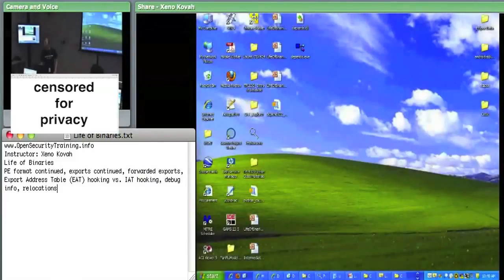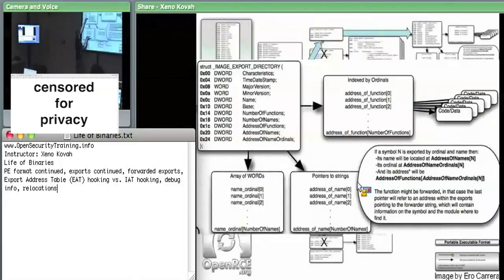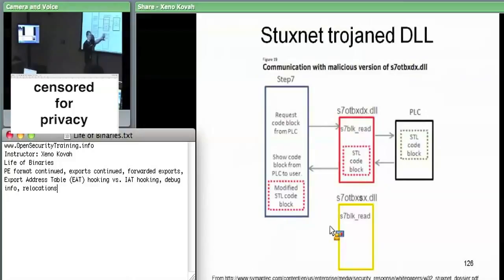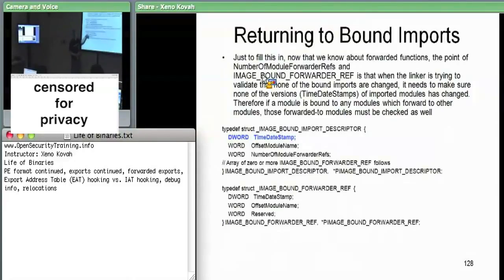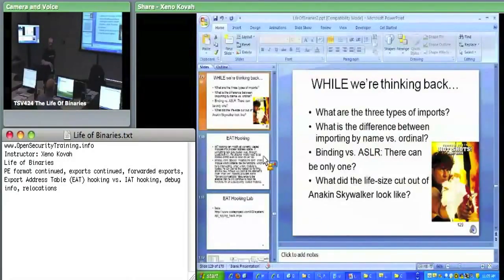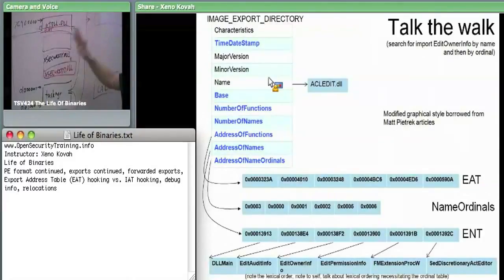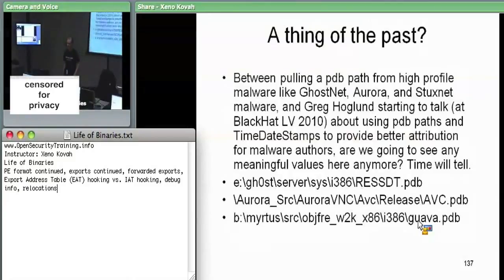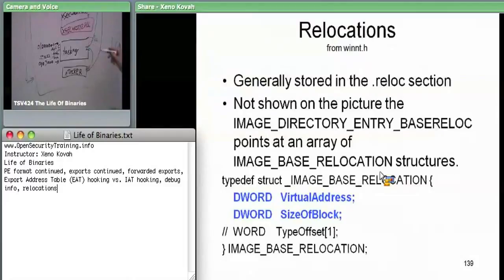OpenSecurityTraining The Life of Binaries Day 2, part 3)